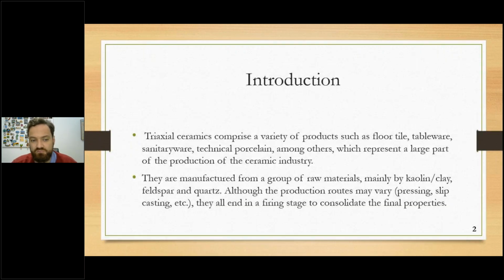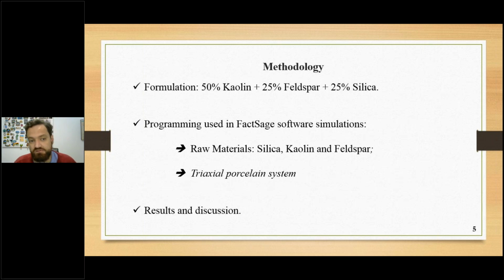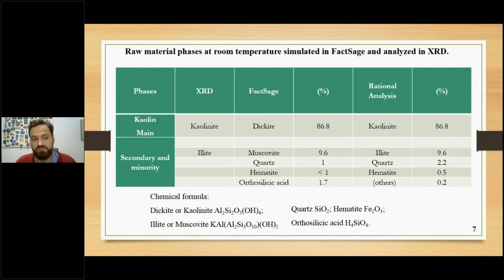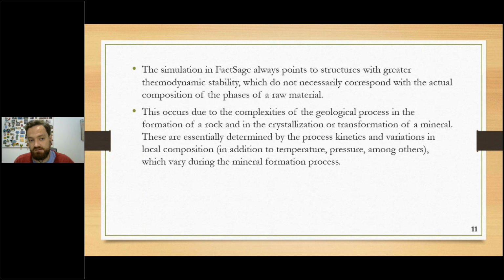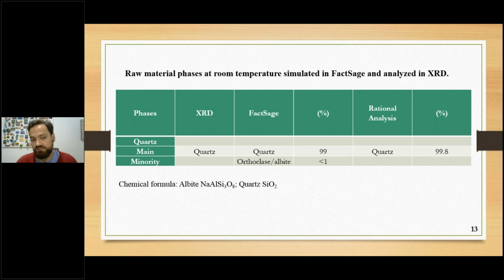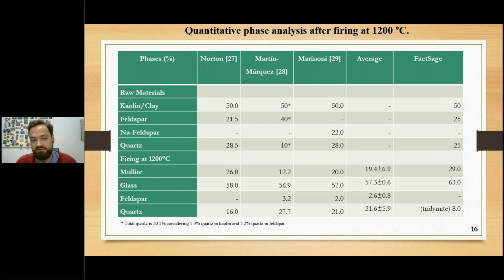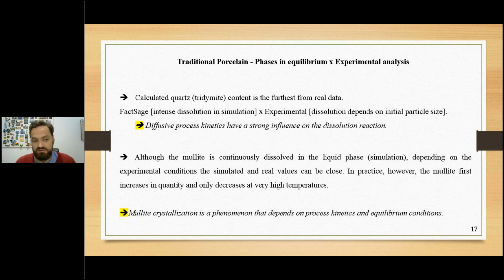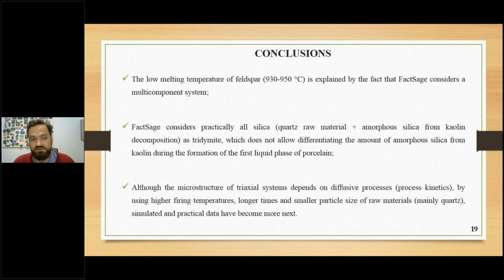FactSage usage for the interpretation of the phases and the firing behavior of ceramics-Bielefeldt